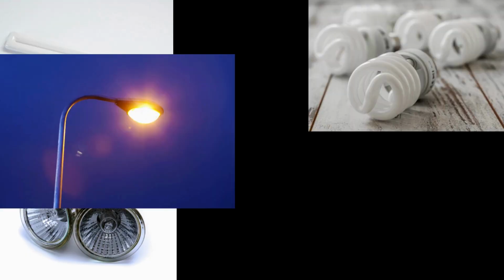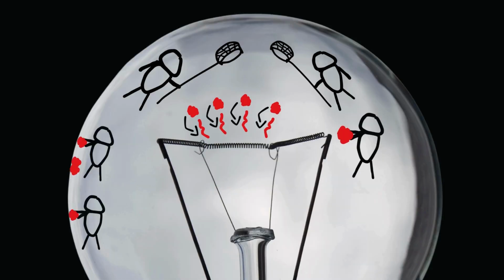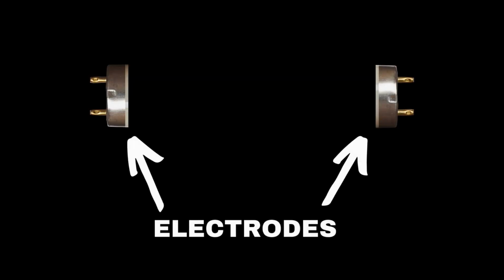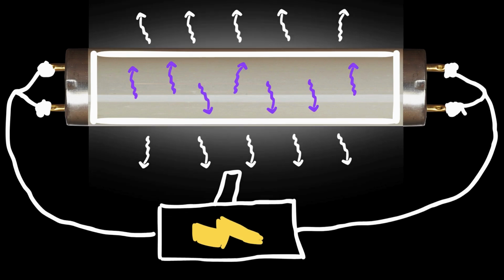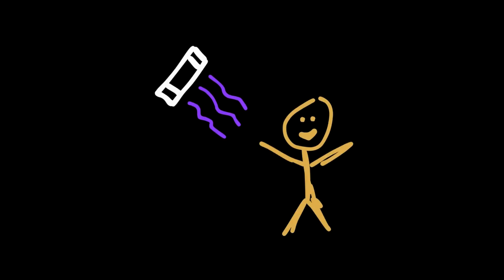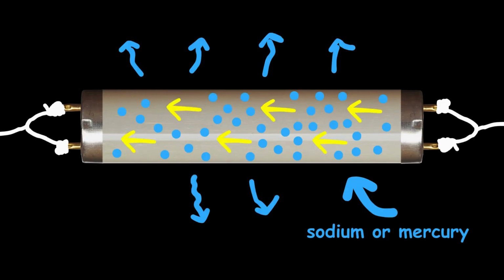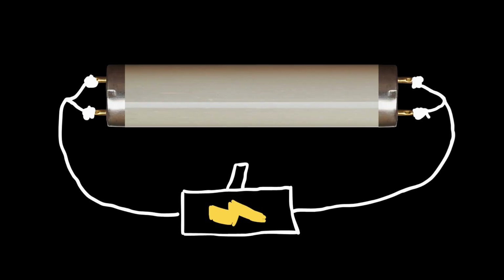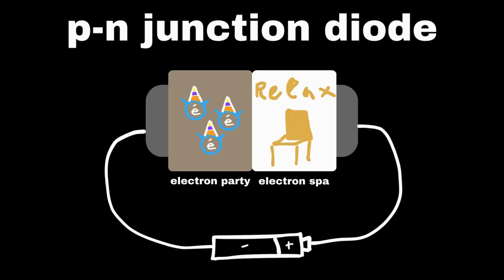How do we get LIGHT? ( in 2 minutes )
Welcome to : How LIGHT BULBS lights up?

i hope you enjoyed this video about How LIGHT BULBS lights up?
and also all the informations are from trusted sources, so
1.relax
2.sit back
3.and enjoy